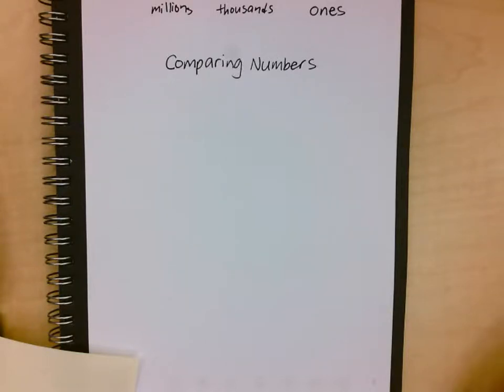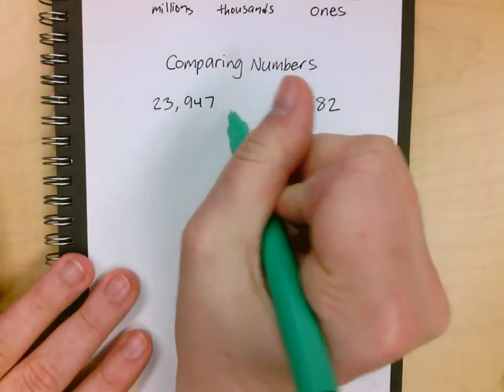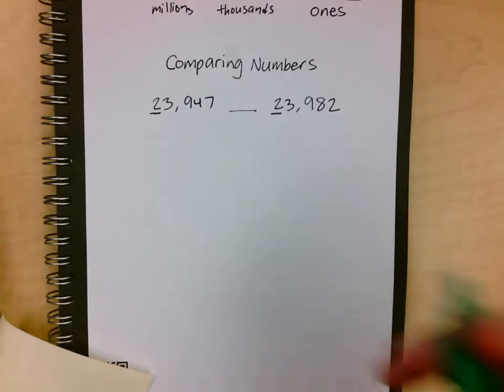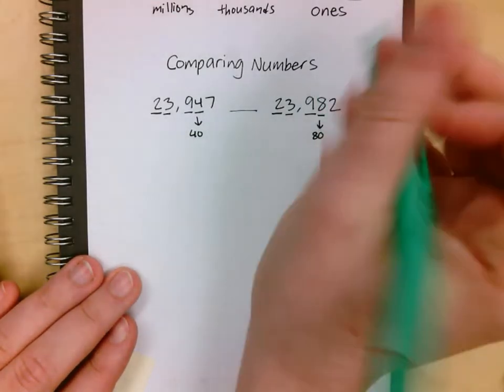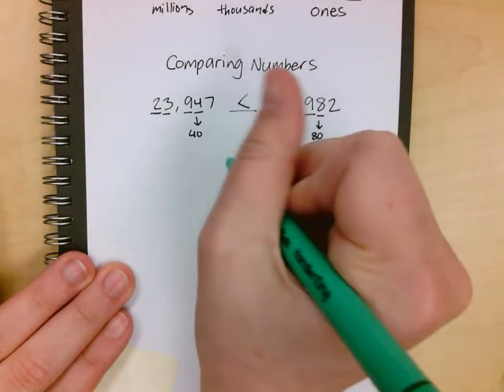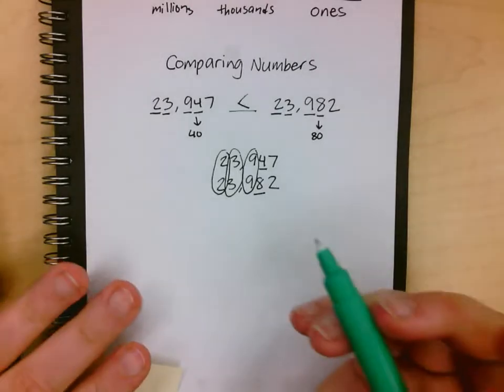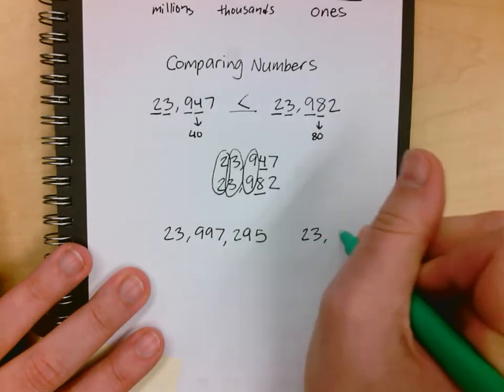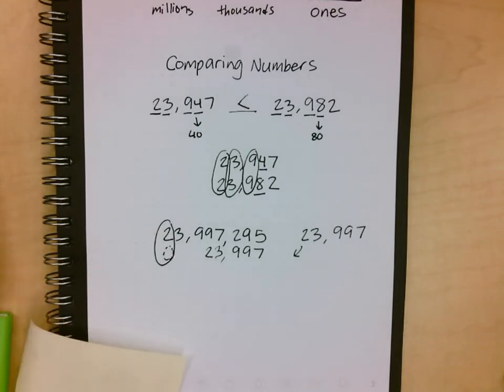Comparing Larger Numbers